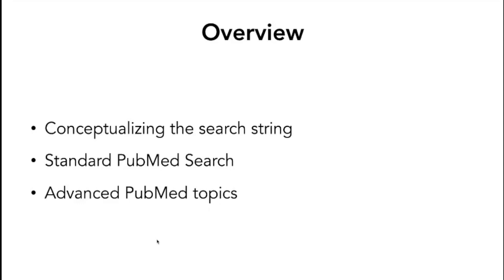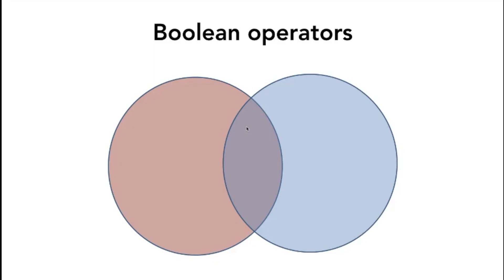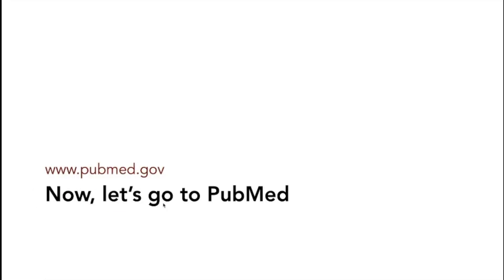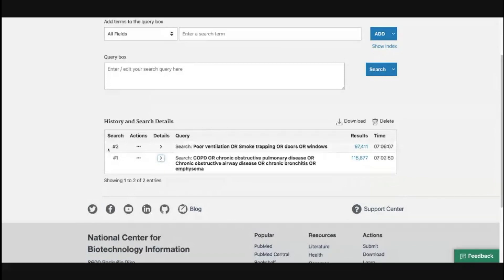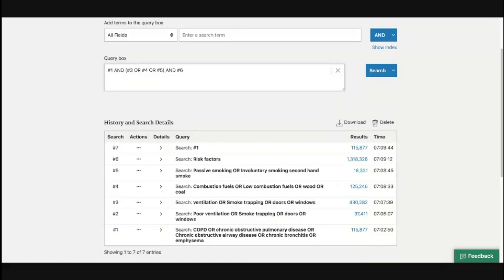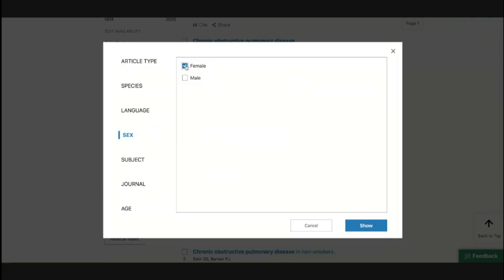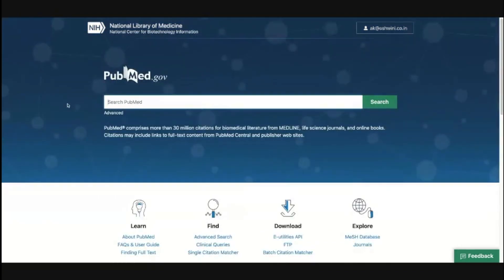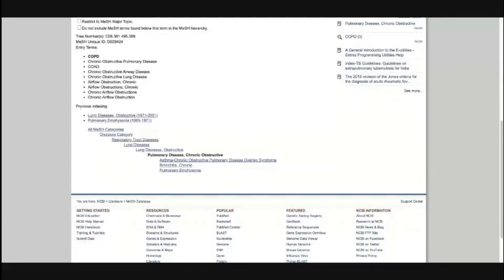Literature Search using Pubmed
An introduction to Literature Search using Pubmed